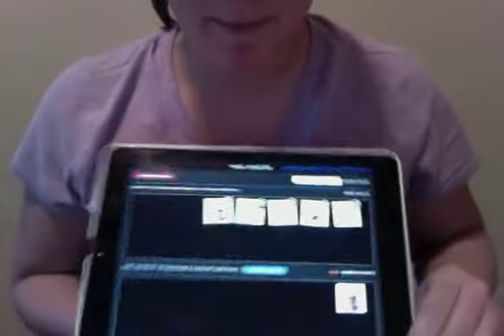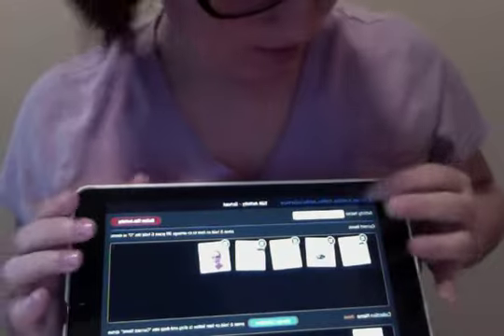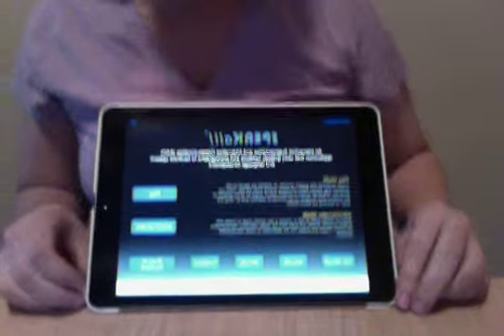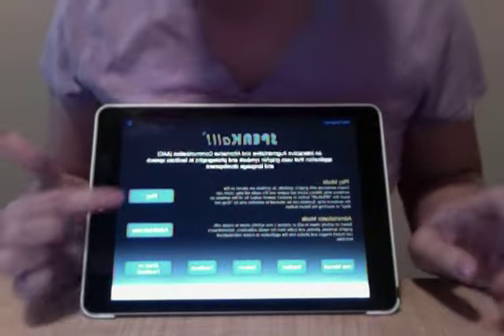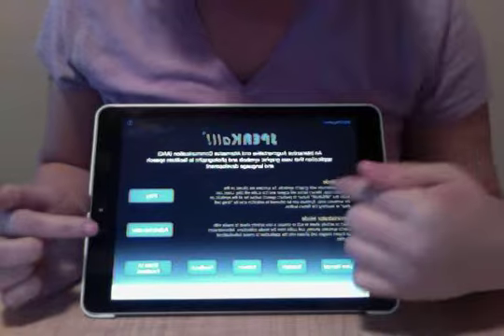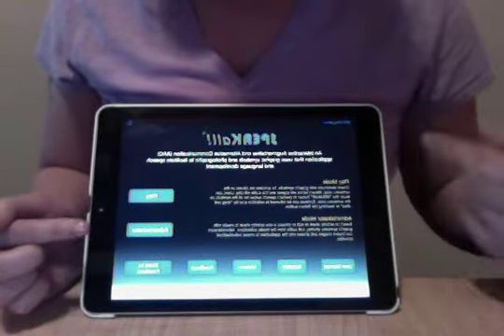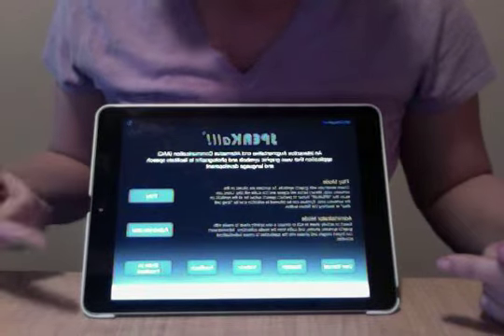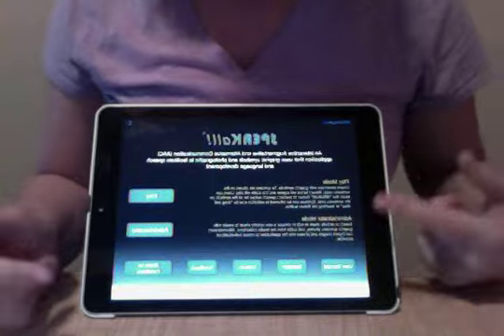Communications System Assignment SPCE 683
This is my video for the communication systems assignment. I am reviewing SpeakAll!, a speech generating device based on the Picture Exchange Communication System.